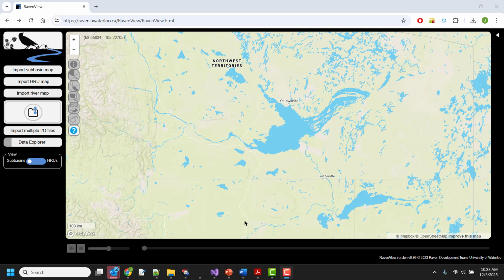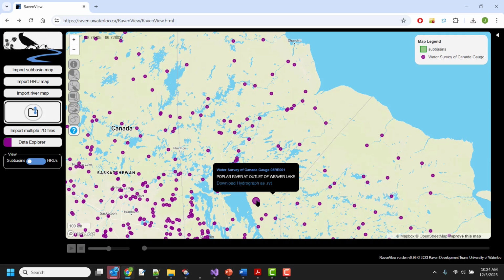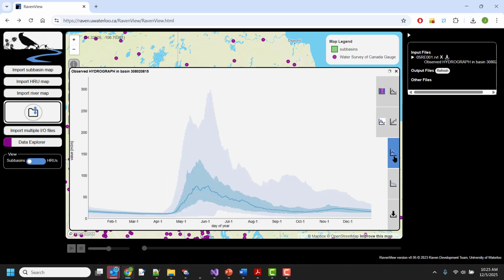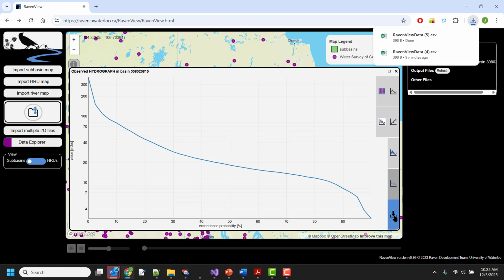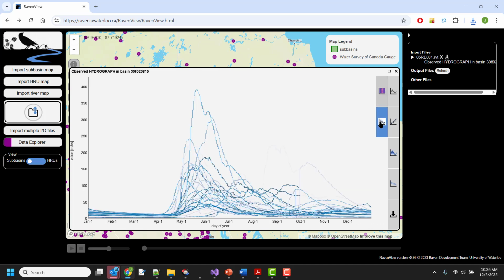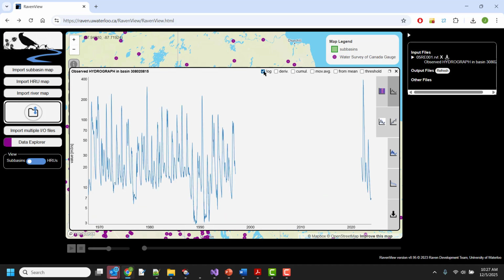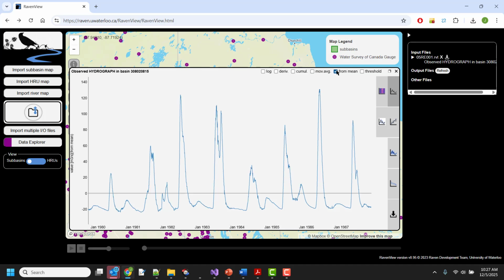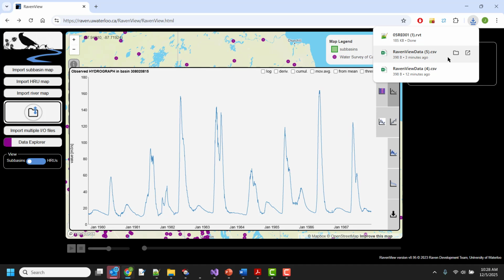RavenView Walkthrough #2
An overview of the newer time series plotting functionality and how to access and visualize Water Survey of Canada streamflow data